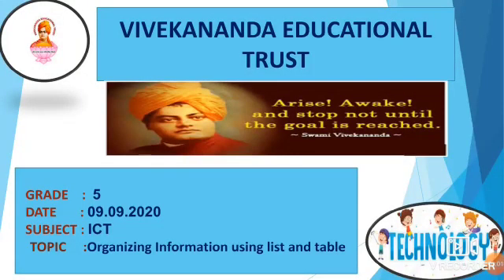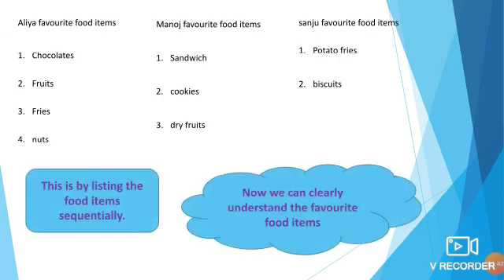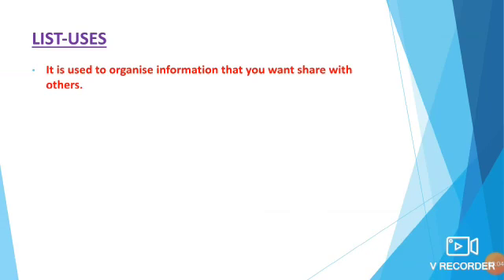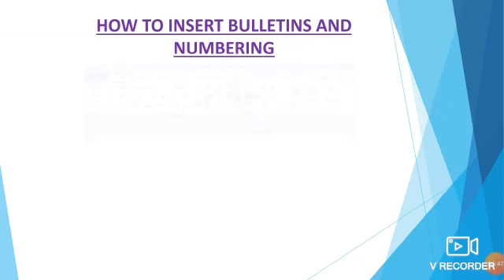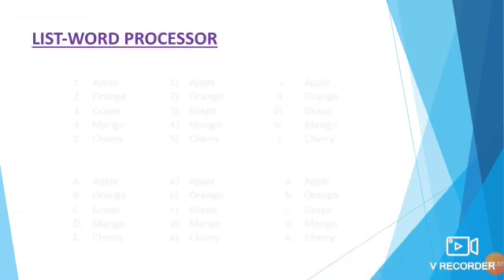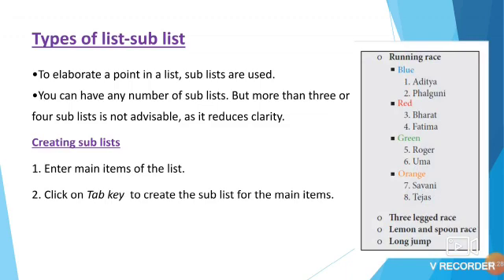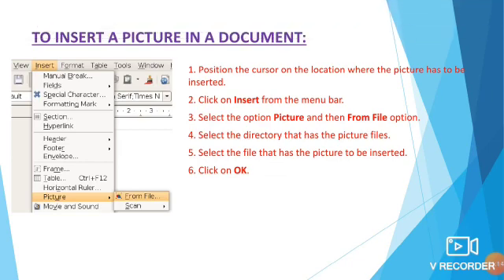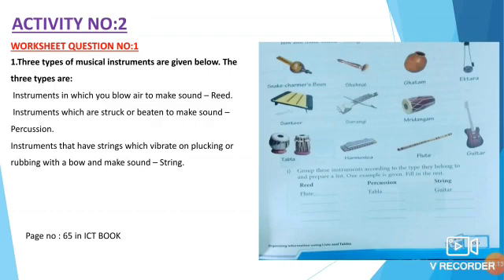Organising the data using List and Tables for GRADE 5 ICT